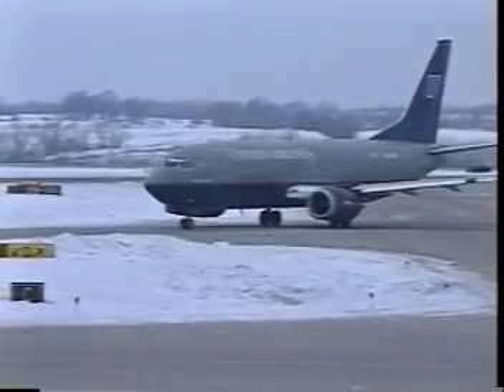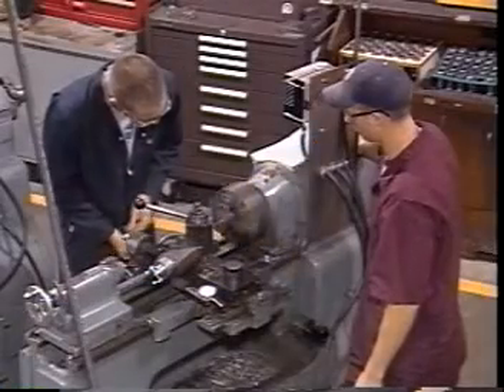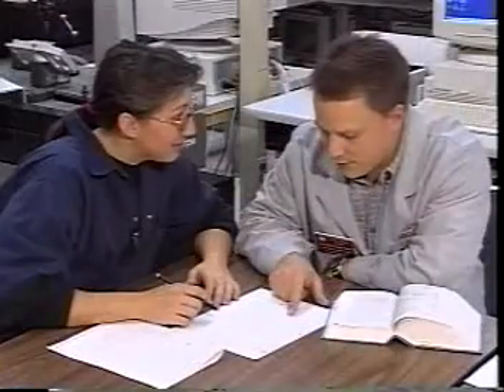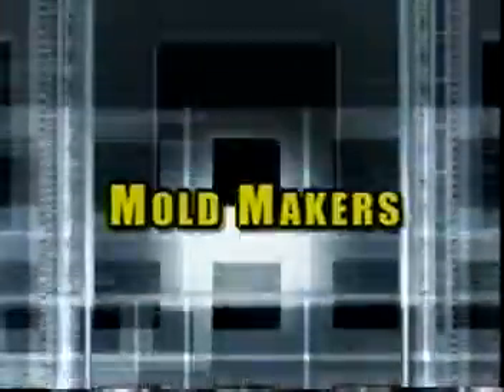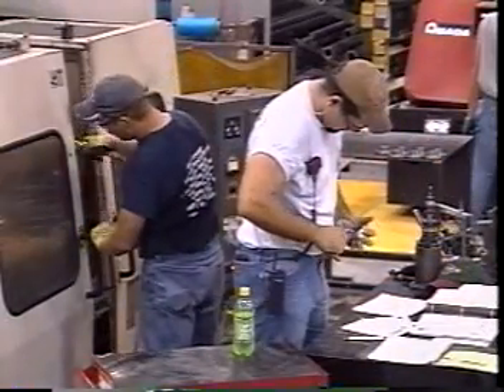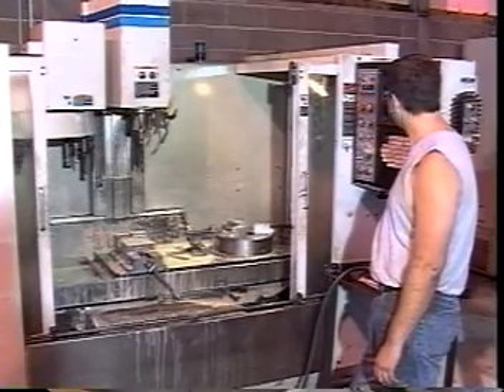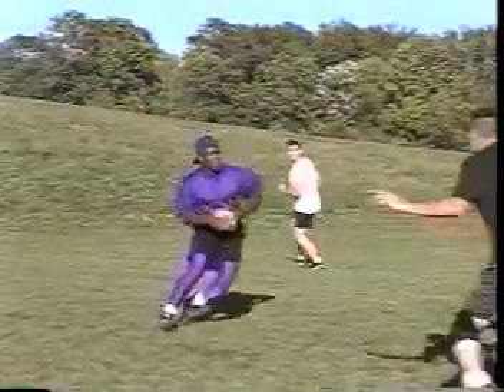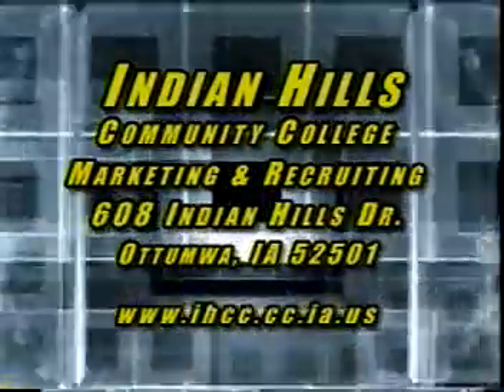College Machining CNC training Indian Hills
This is our program in a nutshell